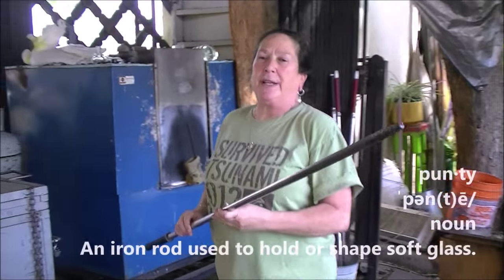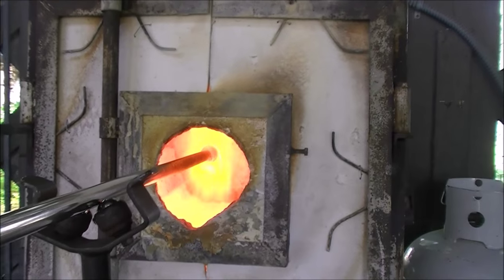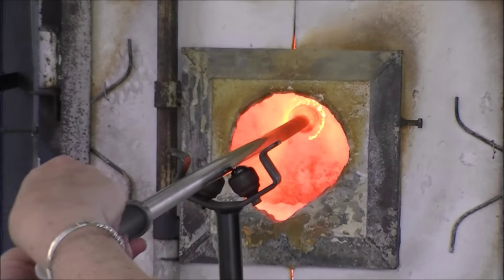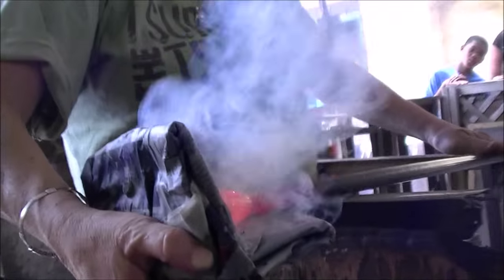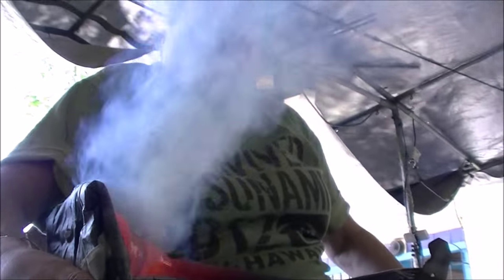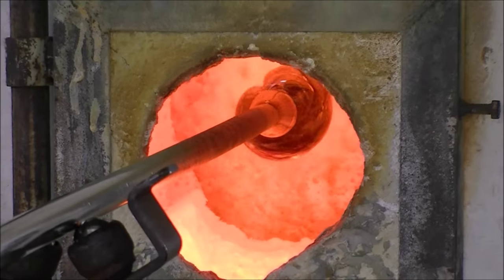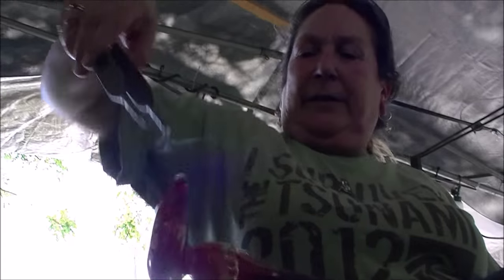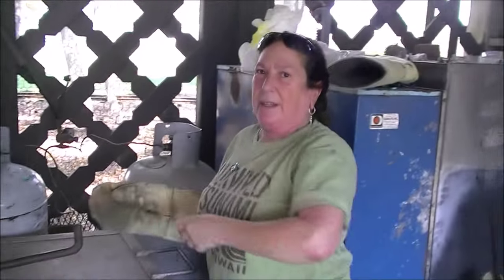Ashes of love. A Glassblowing Tutorial.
In this lesson Andy Teaches us how to make a cherished paperweight using the cremains of her beloved cat Simba.